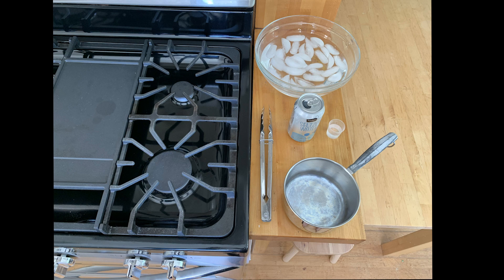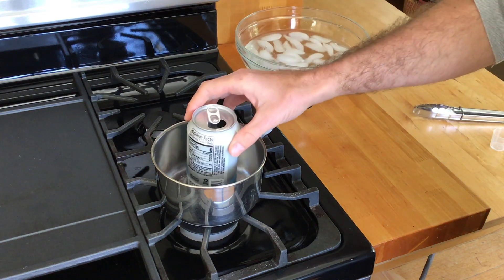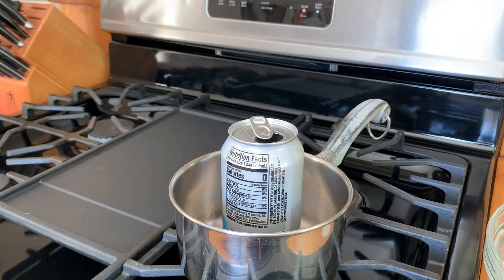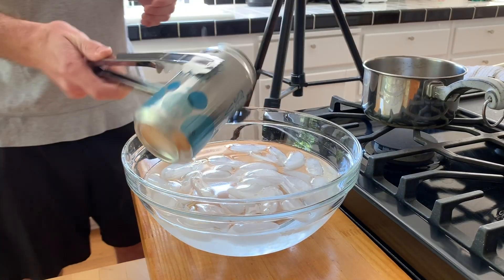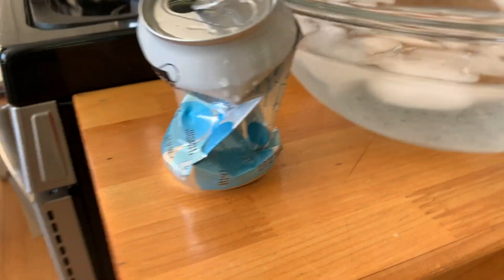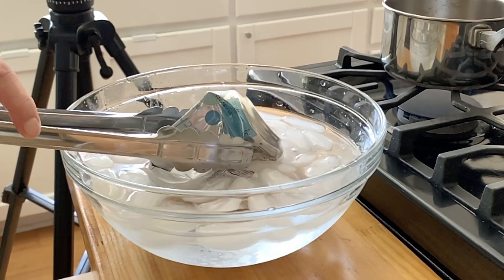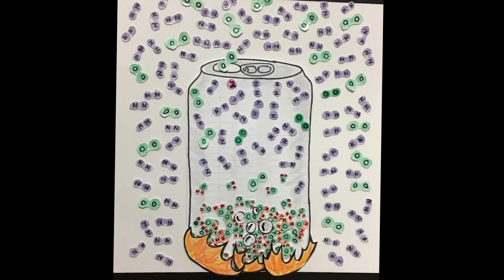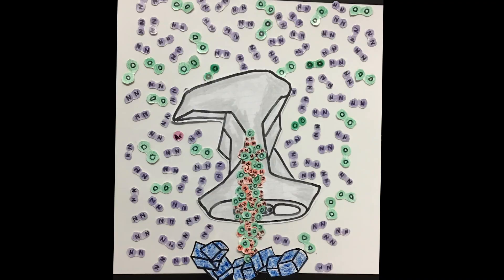Episode 3: Can Crush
Air pressure can be surprisingly powerful!

Can Crush Materials Used:
Ice Water
Aluminum Soda Can
~2 Tablespoons Water
Tongs
Sauce Pan
Heat Source

Check out this same experiment scaled up in size!

Cans can also be crushed with electromagnets!